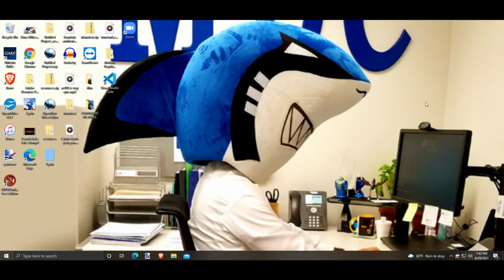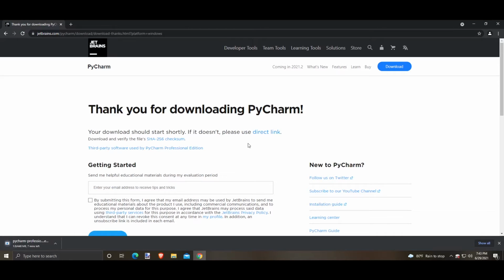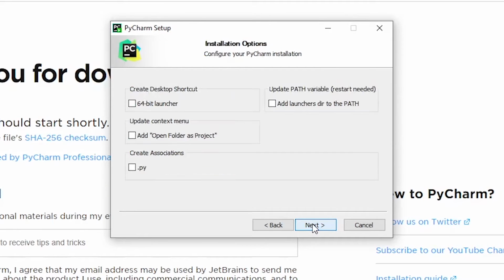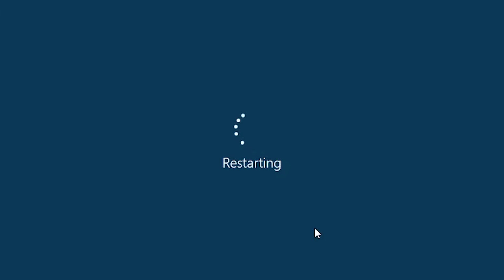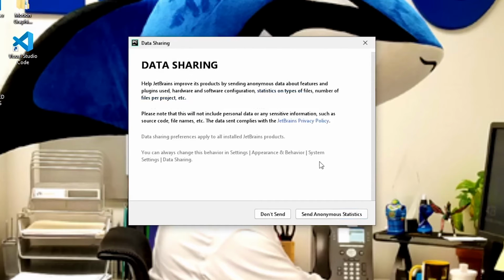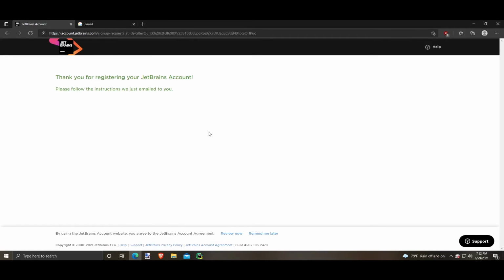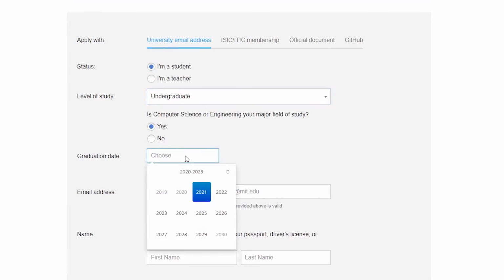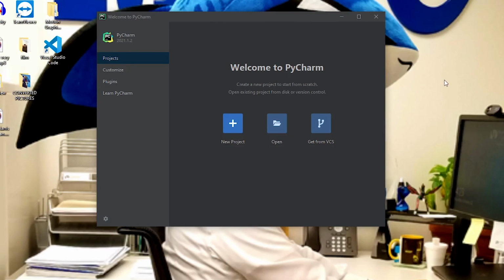How to Get PyCharm Professional Edition for Free as a College Student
9/16/21 Greetings— it appears this video has received a lot of dislikes likely because incoming viewers think this explains an illegitimate piracy way to get PyCharm Professional. TO CLARIFY: YOU MUST BE IN A UNIVERSITY TO GET PYCHARM PROFESSIONAL FOR FREE AND FOR THE METHOD IN THIS VIDEO TO WORK.